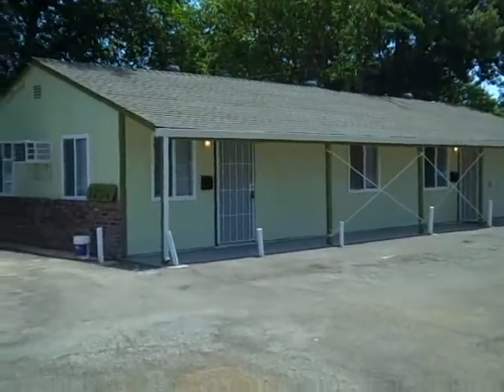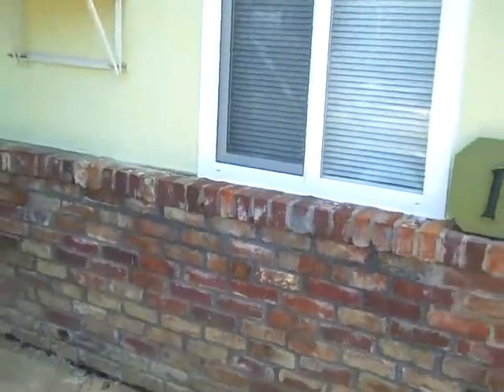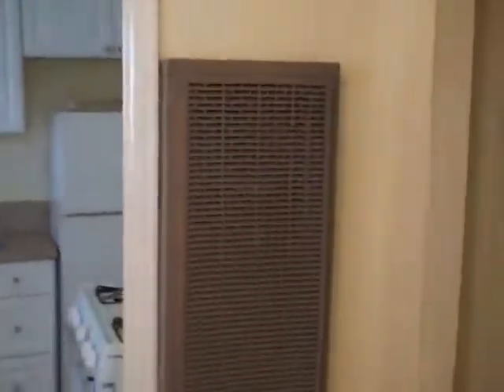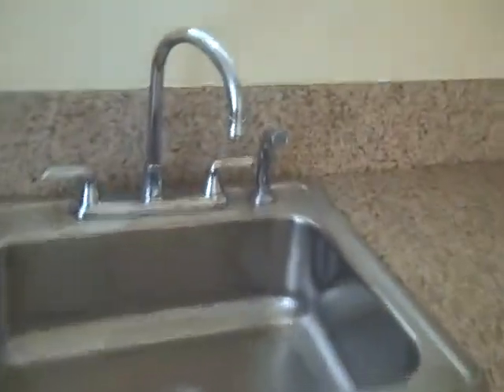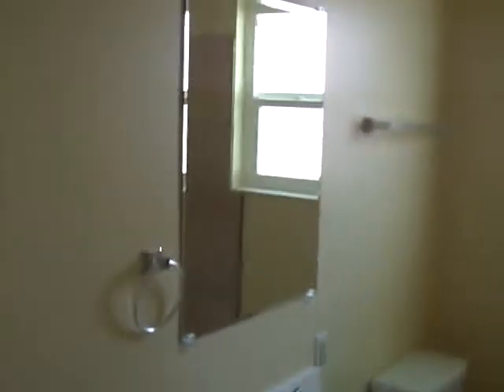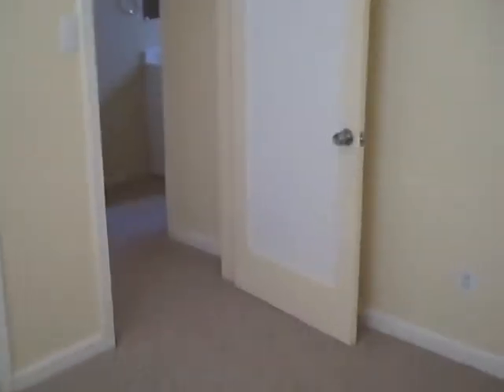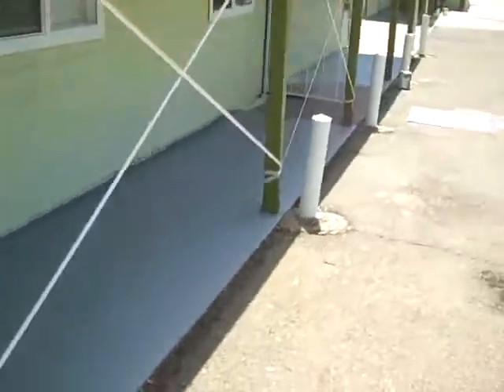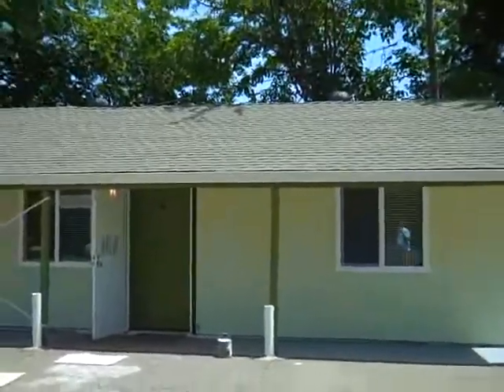1204 South Ave, fini!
A successful real estate investor shows the finished project.